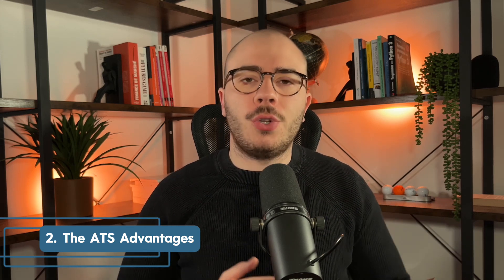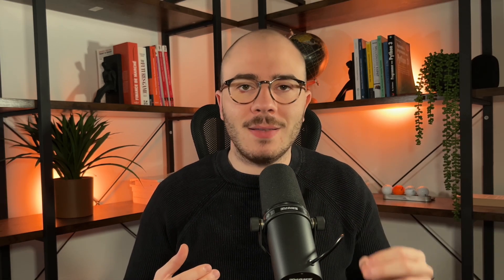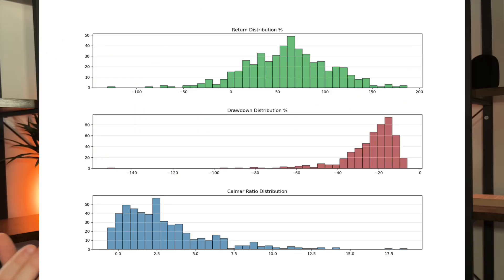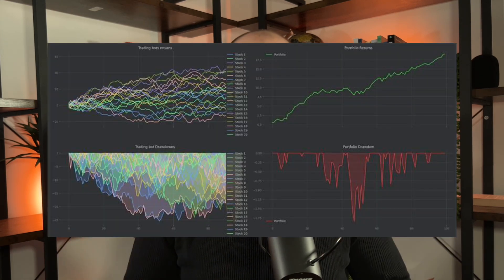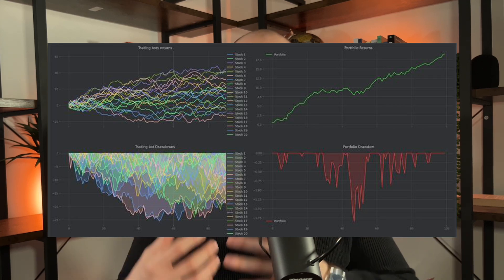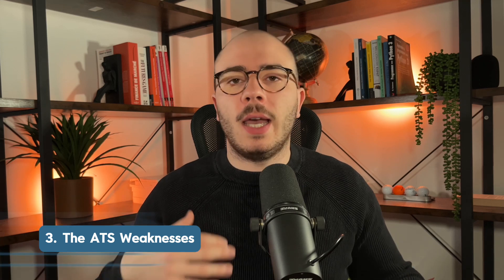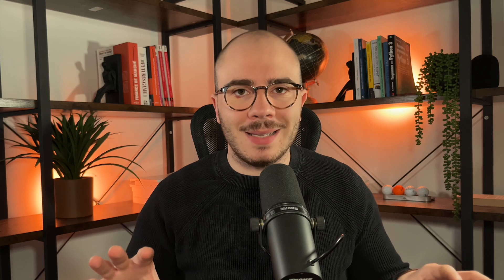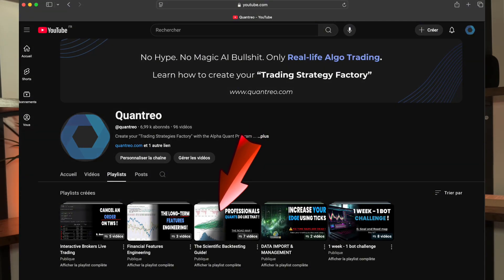Designing the Best Trading Bot for 2025 Success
In this video, we explore the future of trading and how automated systems are revolutionizing the market.

Did you know that over 70% of trades are executed using algorithms? Join Lucas as he breaks down the process of designing a Python-based trading bot for 2025. Learn about the latest trends in algorithmic trading, key strategies for success, and how to build your own automated trading system.

Whether you're a beginner or an experienced trader, this video will provide valuable insights into the future of trading technology.